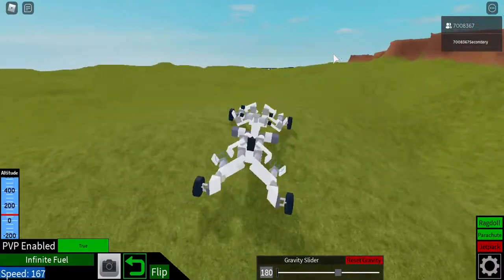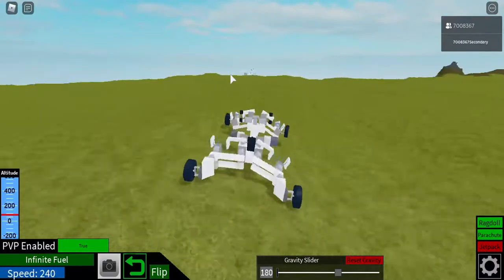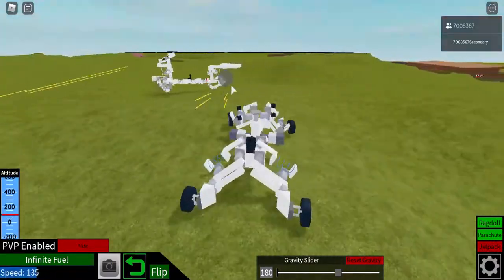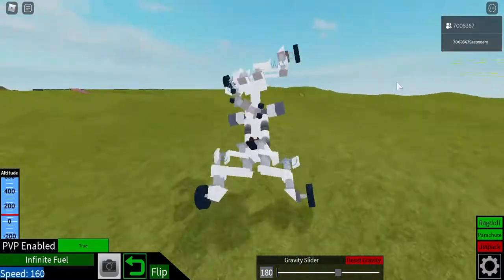7008367 - ROBLOX Plane Crazy Off Road PVP Battle With 88881234x Ends In A Glitchy Disaster!?!